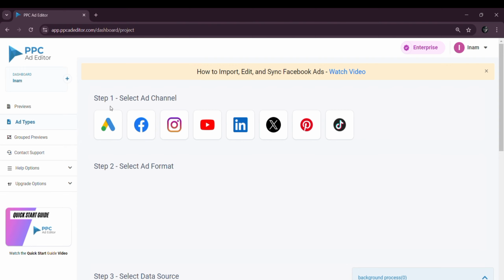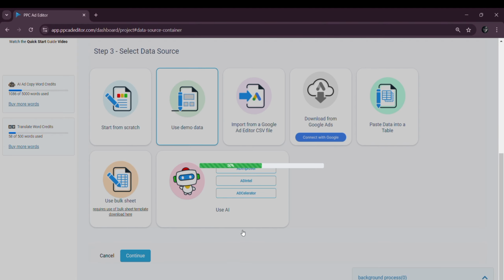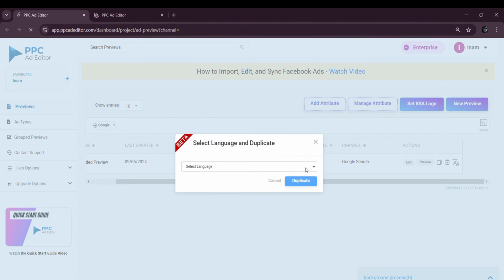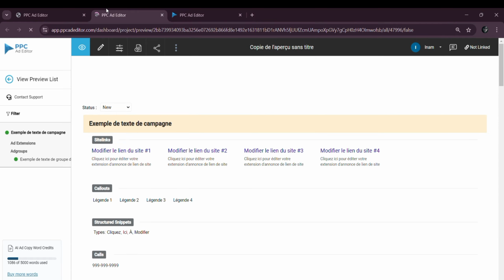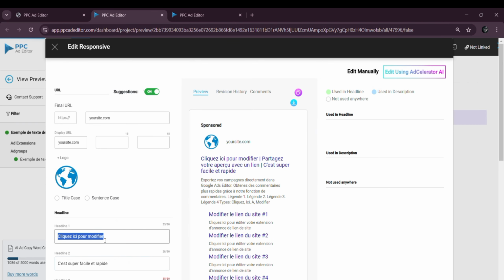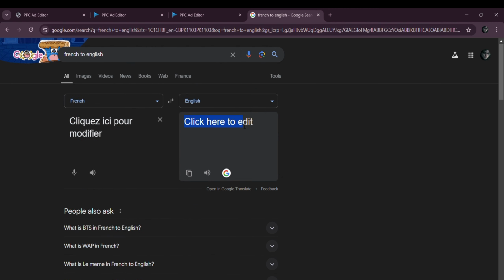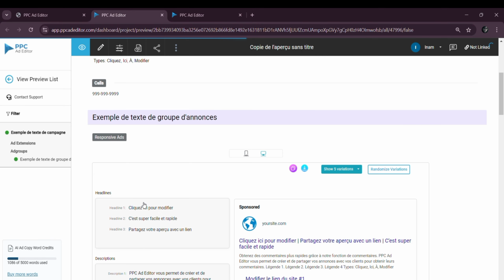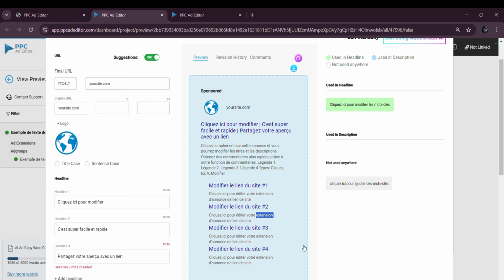How To Translate Ads for Global Audiences With PPC Ad Editor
How To Translate Ads for Global Audiences With PPC Ad Editor. In this video, learn how to easily translate ads across platforms like Google, Facebook, and more using PPC Ad Editor. Reach global audiences by creating multi-language ad campaigns with just a few clicks. Perfect for marketers looking to expand their reach internationally!